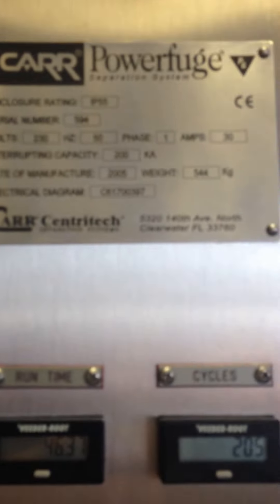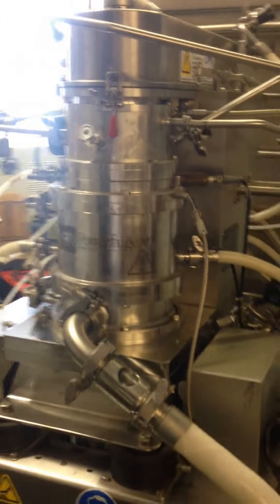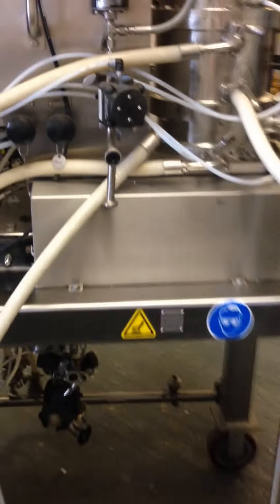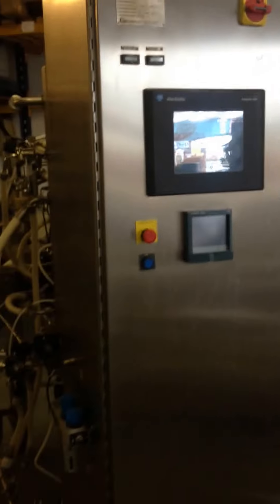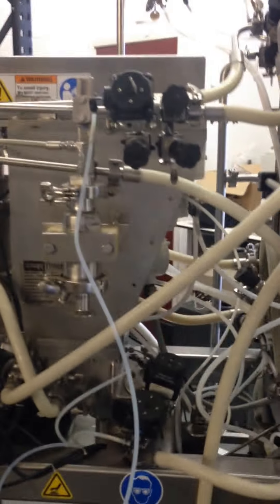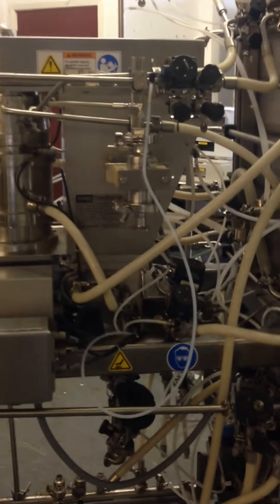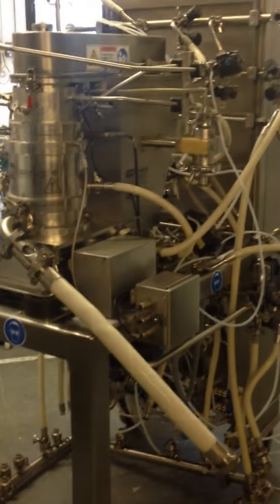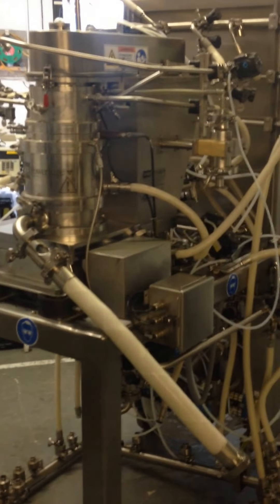Carr Centritech Powerfuge P6 By Richmond Scientific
The Carr Centritech Powerfuge P6 on video. This video shows what condition this piece of equipment is in for piece of mind when purchasing.